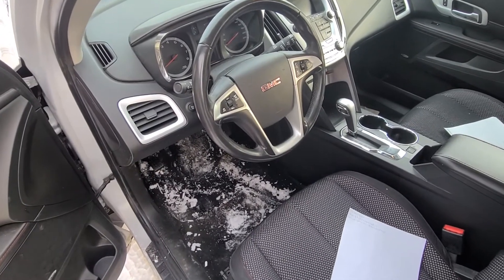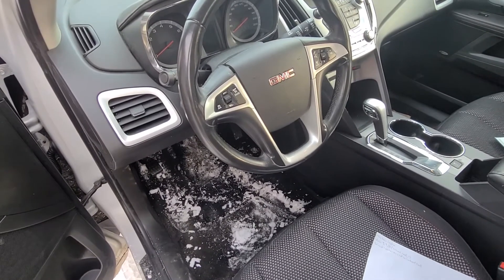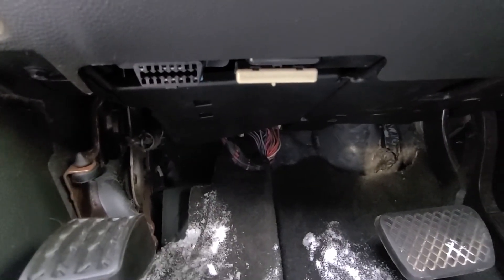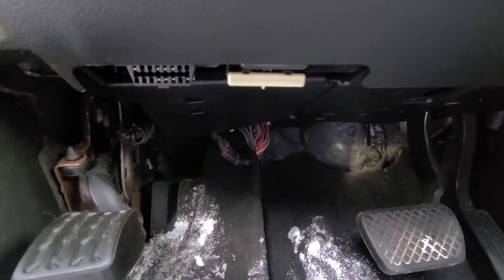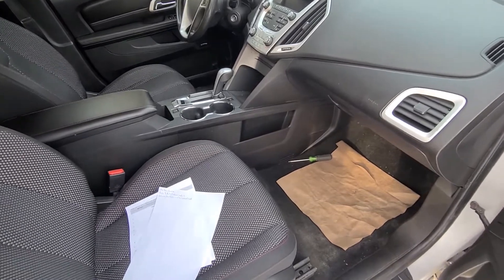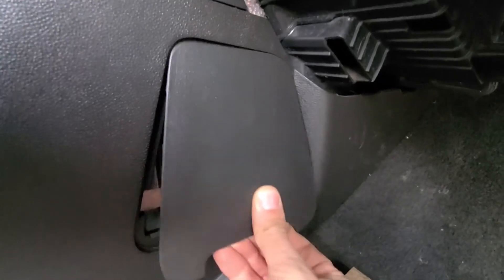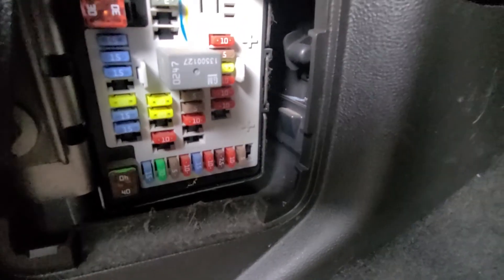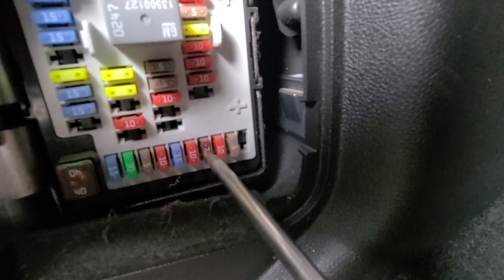GMC Terrain - OBD2 / OBD-II FUSE LOCATION (2010 - 2017)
OBD-2 Port ( Data Link Connection) not working? OBD2 Scanner does not power when connected? In this video I am showing the location of OBD2 Fuse on GMC Terrain SUV ( 2010 | 2011 | 2012 | 2013 | 2014 | 2015 | 2016 | 2017 | SLE | SLT | DENALI ).

OBD2 Port fuse is located in a small fuse box just next to the passenger left foot. You want to check Fuse #36 which stands for Data Link Connection Fuse (7.5A).